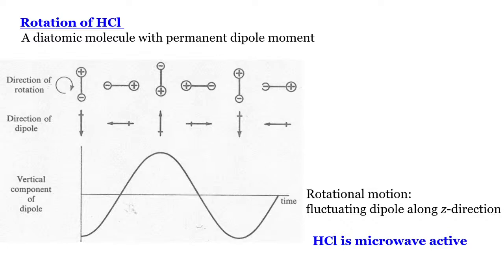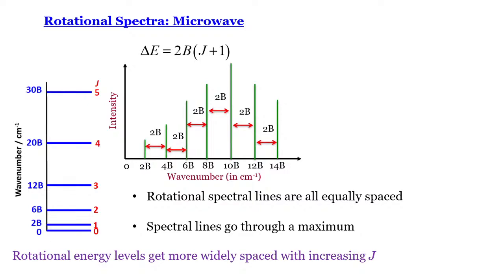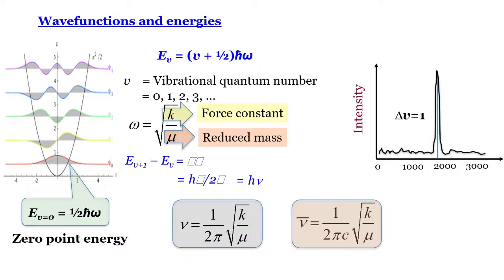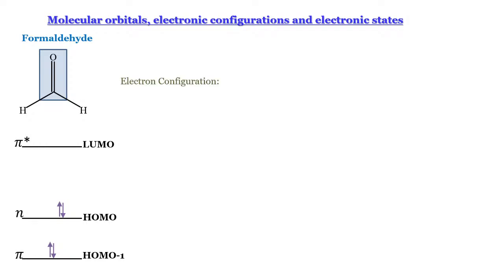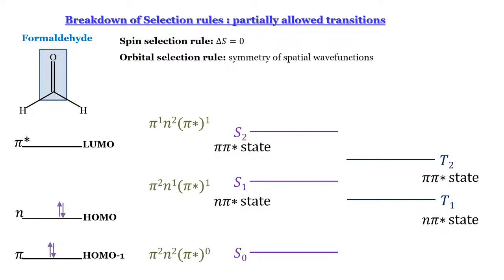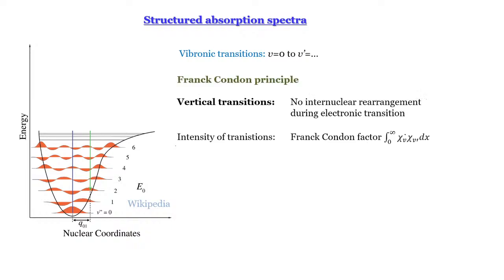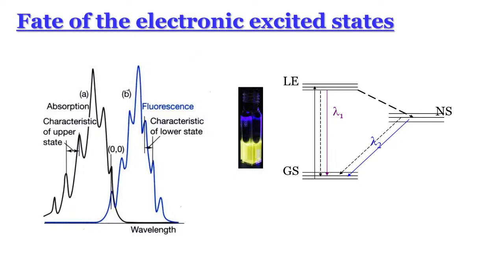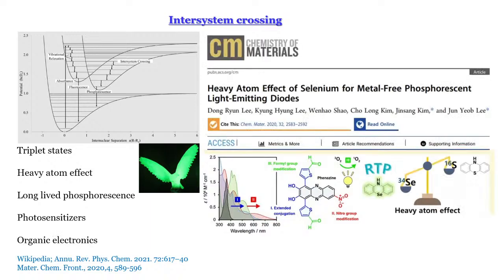Live Interactive Session 3: Concepts of chemistry for engineering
Live Interactive Session 3: Concepts of chemistry for engineering by Prof. Anindya Datta